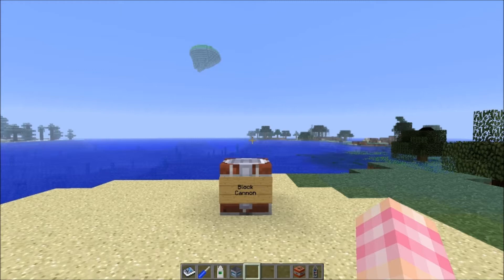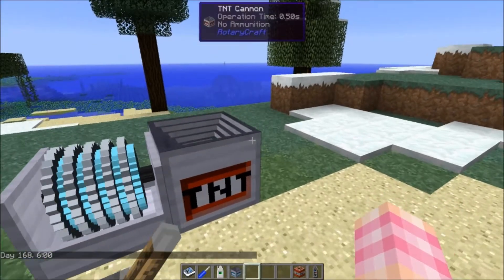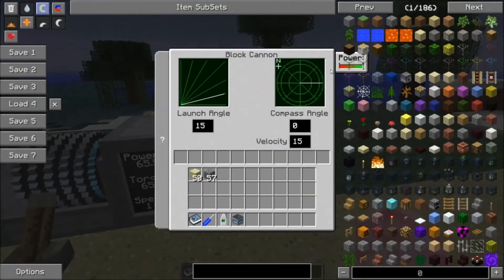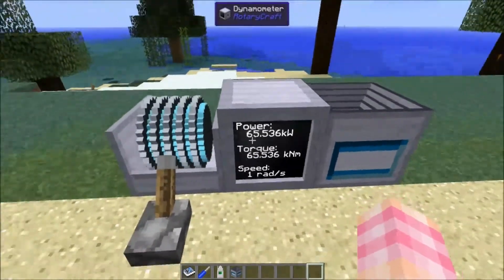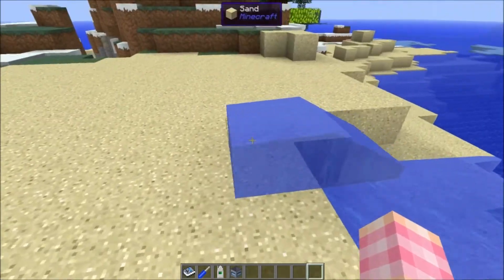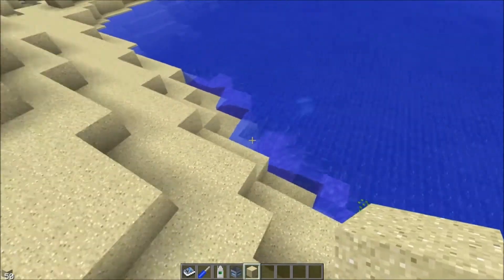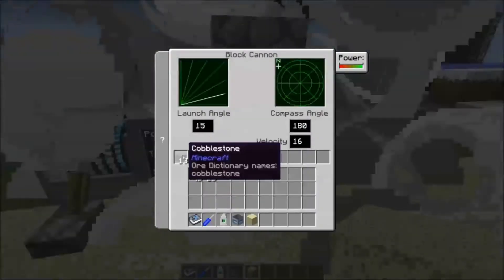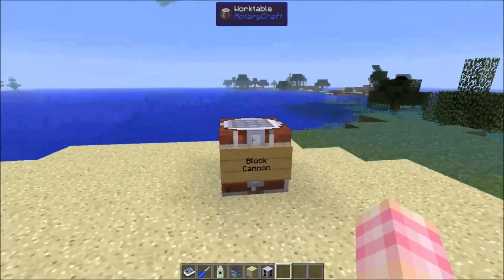RotaryCraft Tutorial #40 - Block Cannon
O frabjous day! Callooh! Callay! Version 25 of Reika's Mods is out!

Reika Update: You can also fire mob spawners with the Block Cannon. Think of the possibilities.

In the 40th episode of my RotaryCraft tutorial series we finally get to see the Block Cannon in action, take a short additional look at the TNT Cannon and lay out plans for future episodes.

Next Episode I will take a look at all the major functional changes to the machines I have already covered in the series so far.